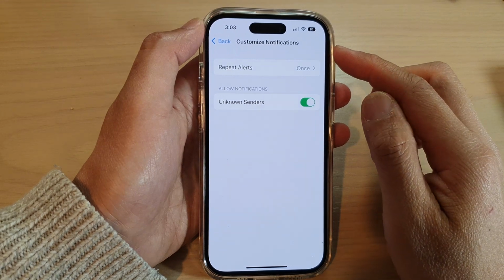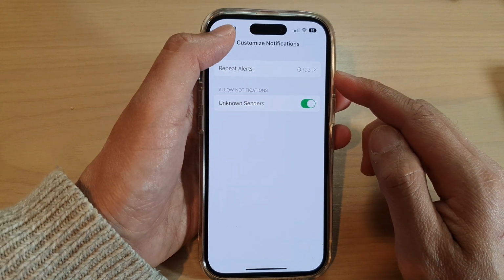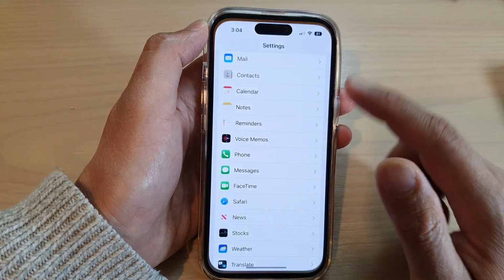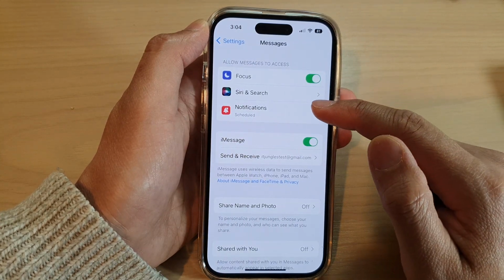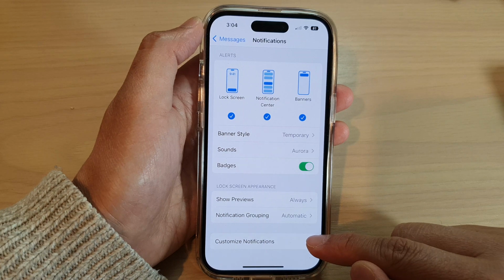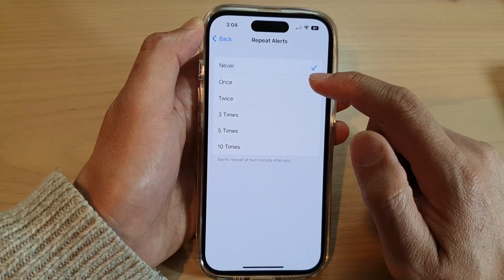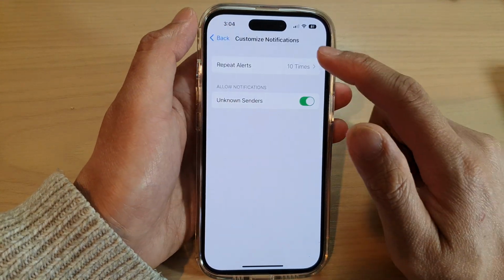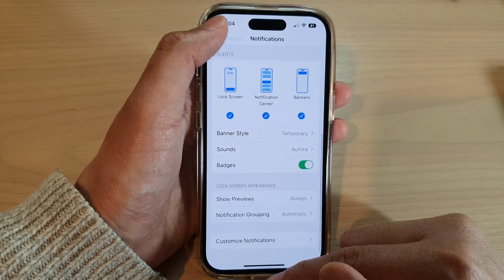iOS 16: How to Set Messages Notifications Repeat Alerts to More Than Once on iPhone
Learn how you can set Messages Notifications Repeat Alerts to More than once on the iPhone operating iOS 16.

To Donate to DIY Fix so I can keep making relevant videos on newer electronics, use